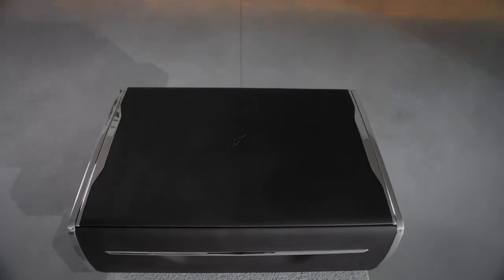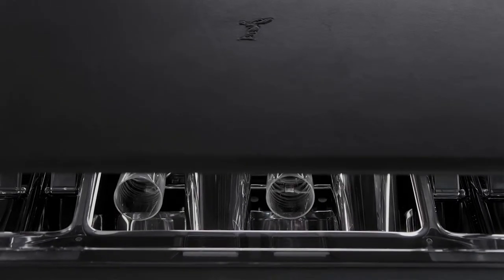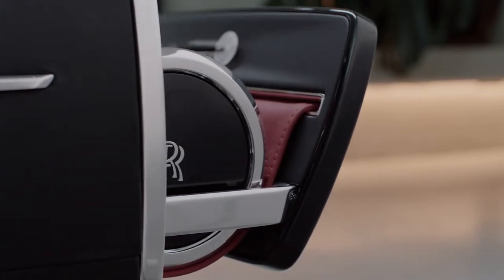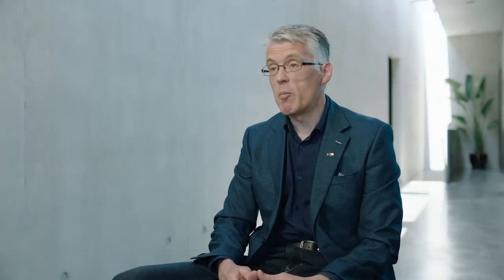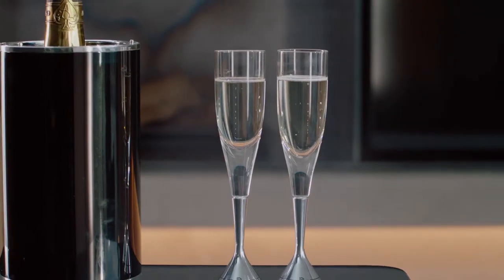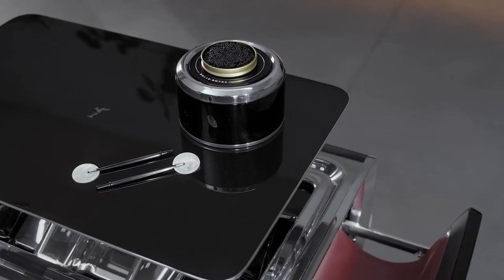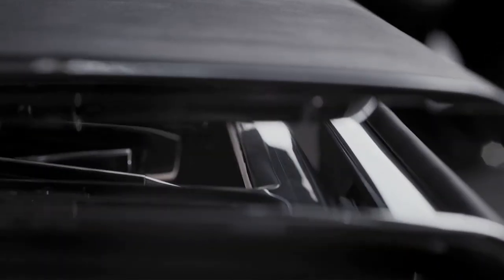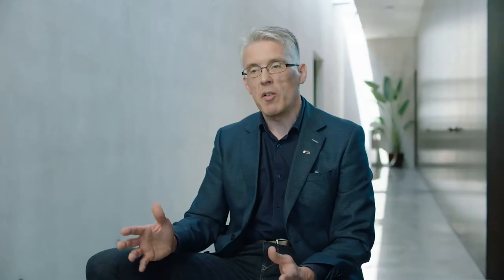Epicurean delight: The Champagne Chest by Rolls-Royce Motor Cars